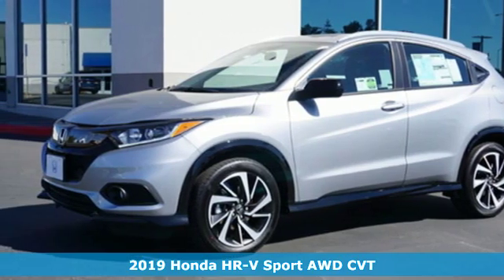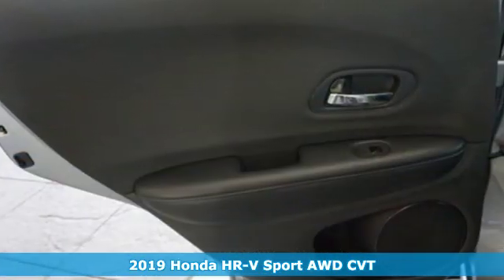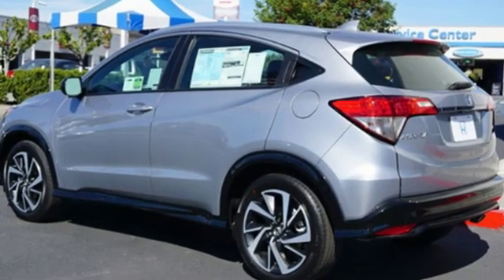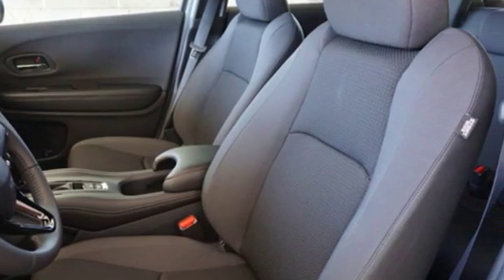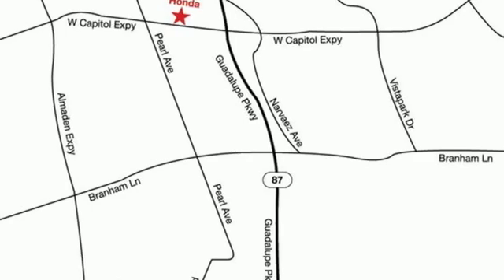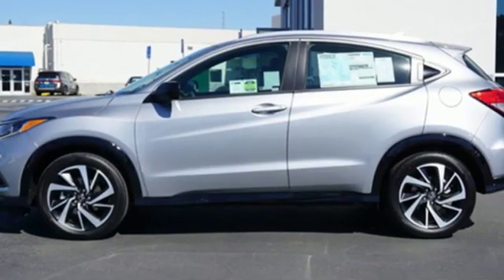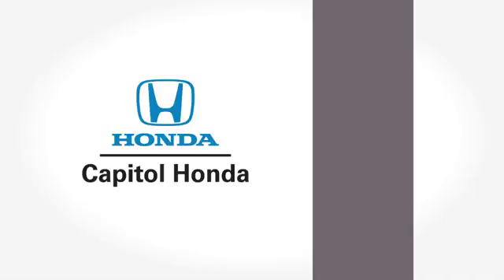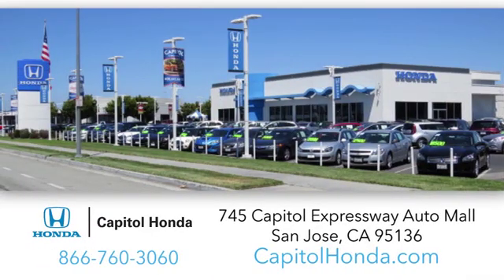New 2019 Honda HR-V San Jose CA San Francisco, CA #104177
Year: 2019
Make: Honda
Model: HR-V
Trim: Sport AWD CVT
Engine: 1.8L 4 CYLINDER
Transmission: CVT
Color: Lunar Silver Metallic
Interior: Black
Stock #: 104177
VIN: 3CZRU6H14KG708322

Address:
745 Capitol Expressway Auto Mall